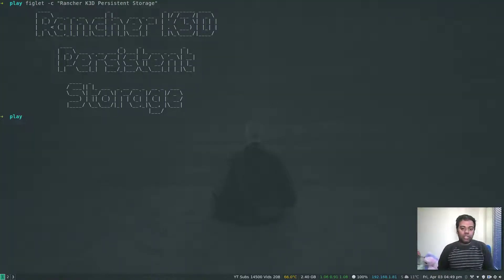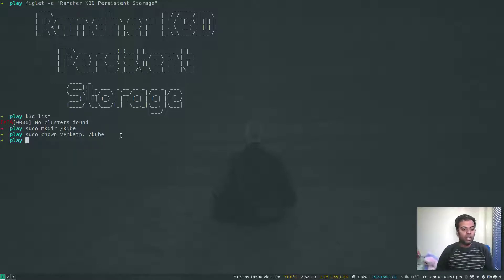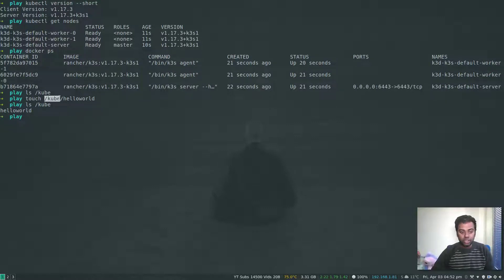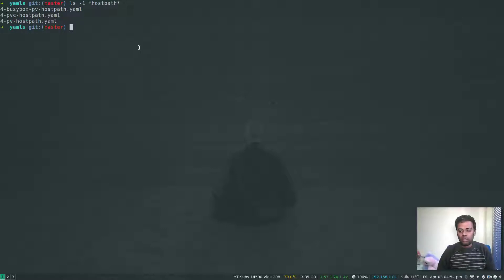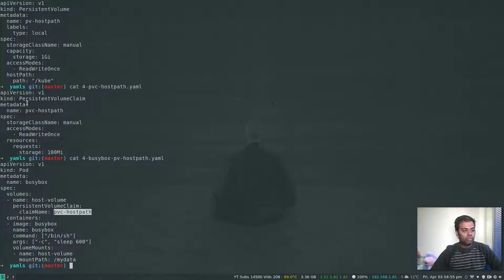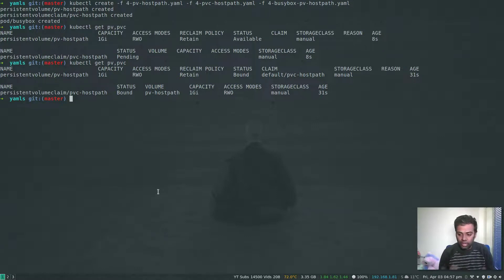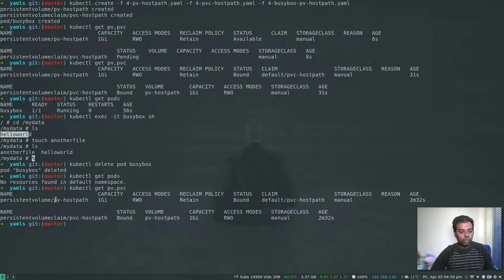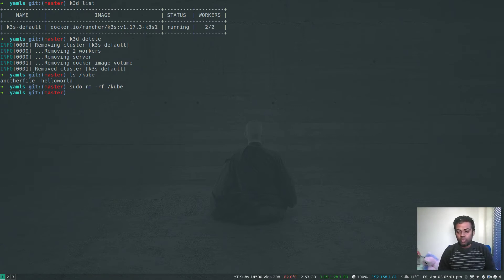[ Kube 80.4 ] Rancher K3D - Persistent Volumes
In this video, lets see how to use persistent volumes in K3S Kubernetes cluster, a lightweight Kubernetes distribution from Rancher.